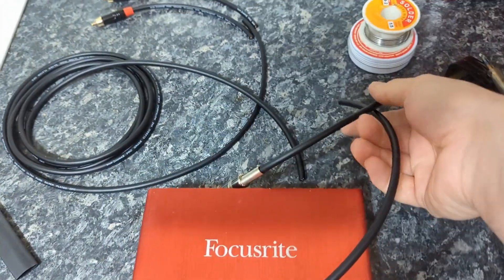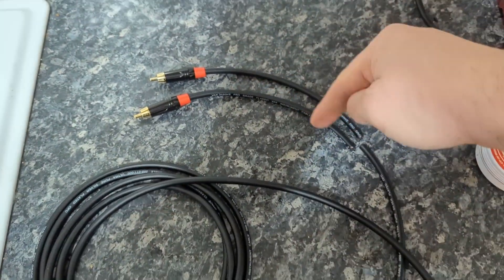How to make a loopback cable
Many people are still asking how to make a loopback cable to measure phase with an audio interface. I was making one and decided to make a video about that.